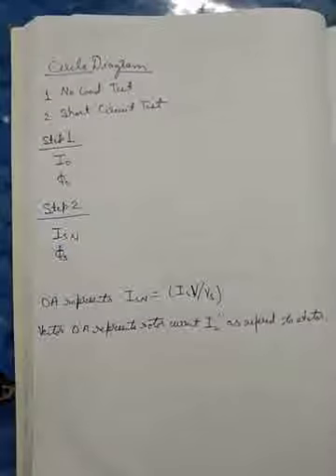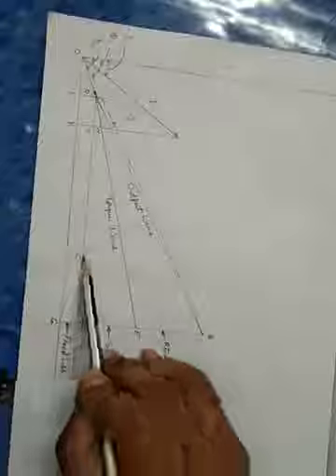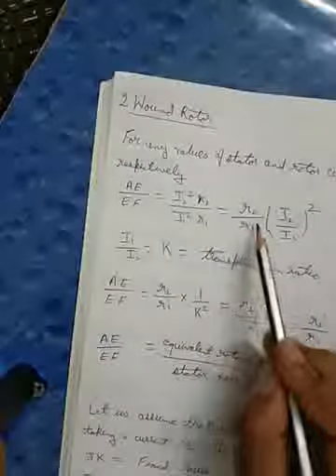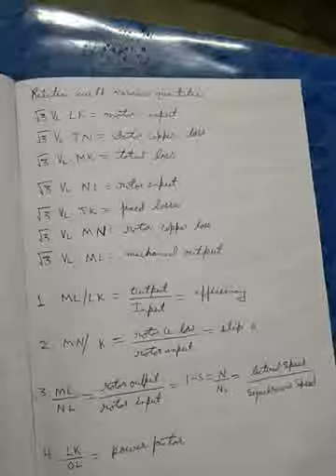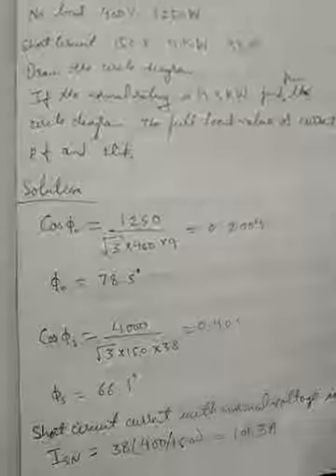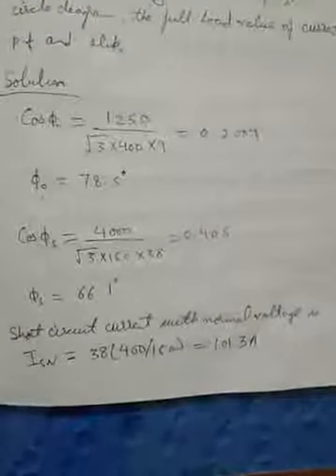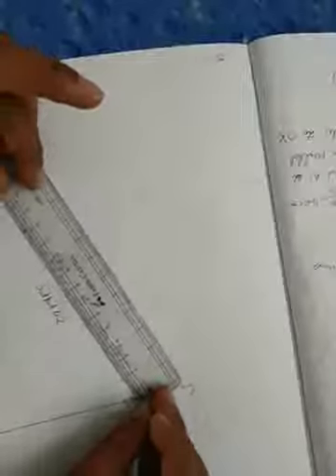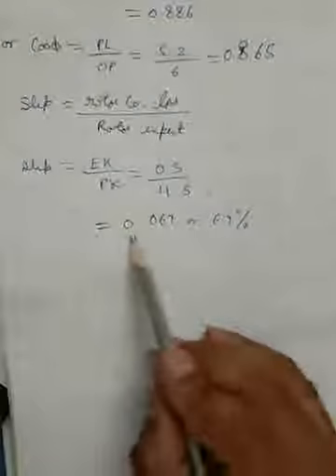Course- B.Tech. (Electrical), 2nd & 4th year, Topic - Circle Diagram of Induction Motor,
Engineering students, now study online from your home with our online video tutorials.